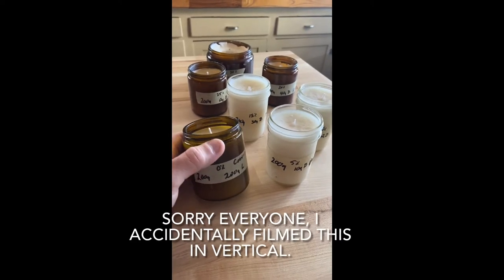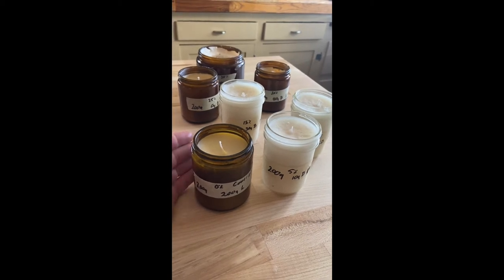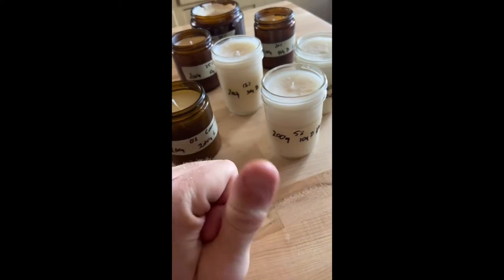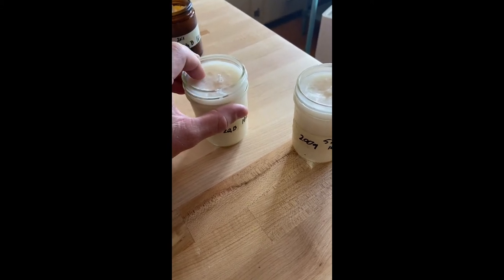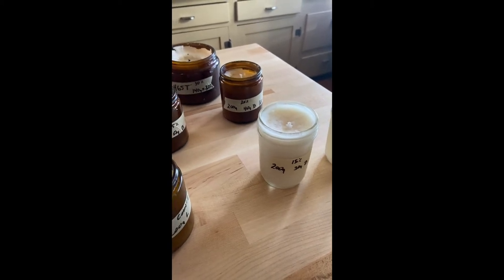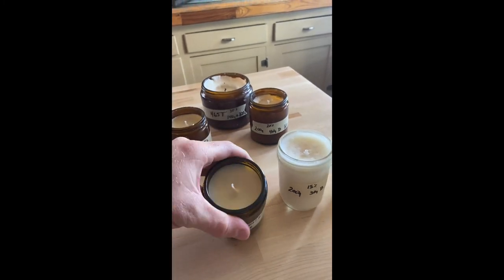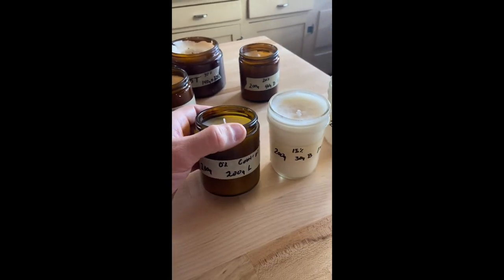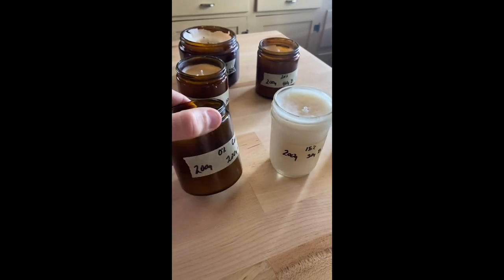Lard Based Candles?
We’ve been accumulating a massive amount of pork fat over the last couple years, I know I said that little freezer was full of it… well it is and I found about 100lbs between 2 other freezers… and to be blunt we can only eat so much lard in our 2 person house hold, and so far it just doesn’t sell, but I refuse to let any part of our animals I have control over go to waste.

So here’s one of three solutions we are working on: Lard based candles!

With a huge thank you to those of you already supporting us there, head on over to their Socials and give them a like!

Farm Sitter Tier
Raymond & Ashley Hunter

Here is the link to where I get my That Little Farm shirts if you want to support a great small farm: